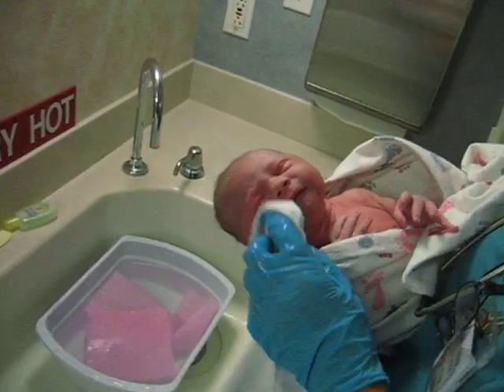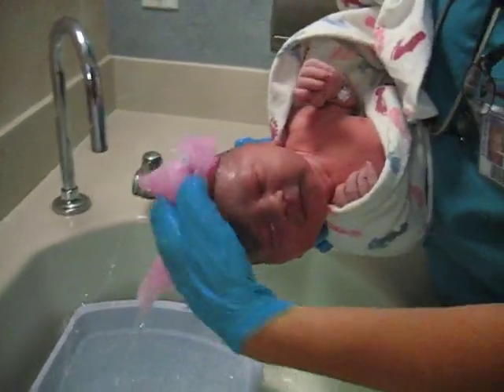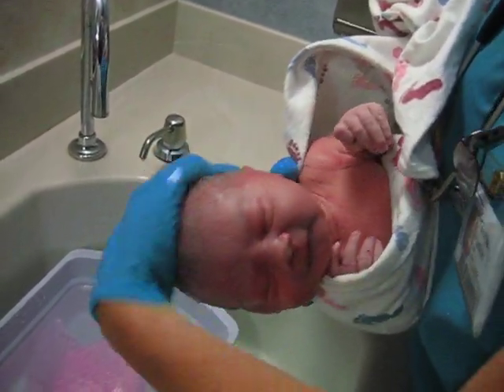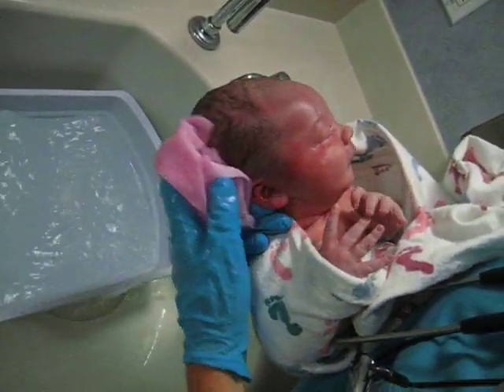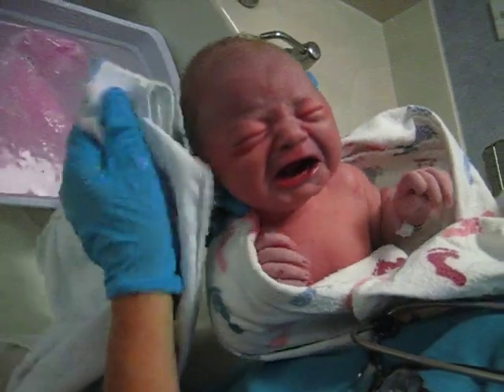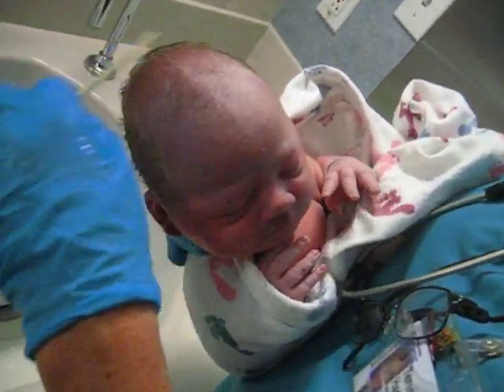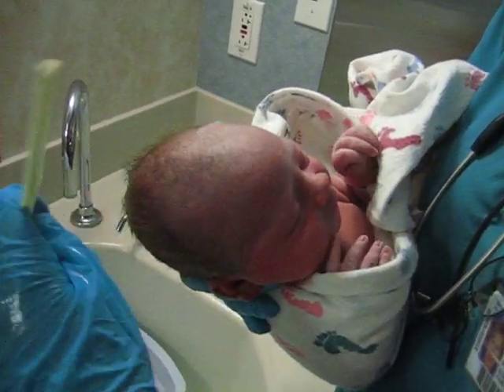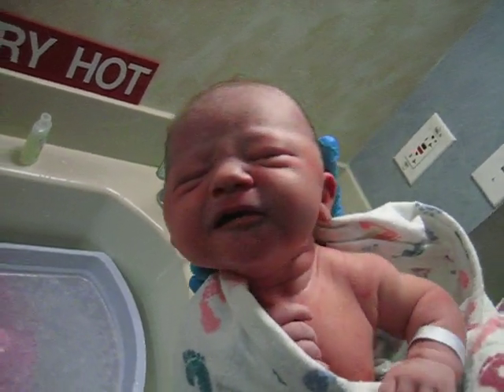june 2006 matt's birth